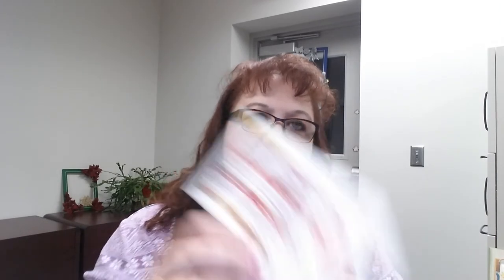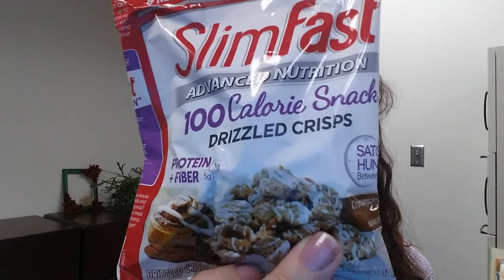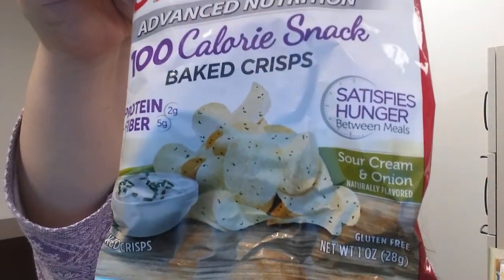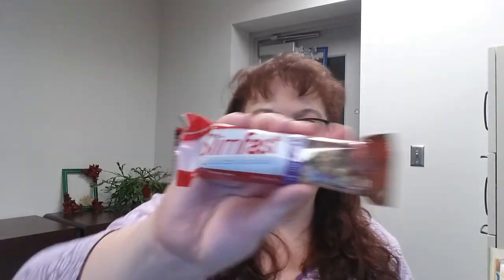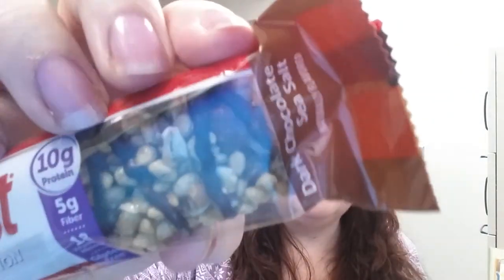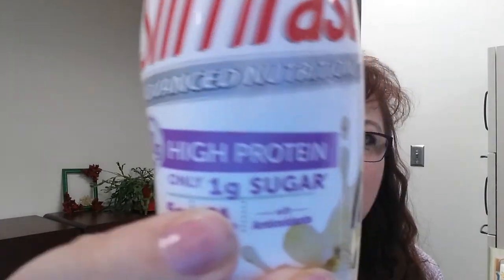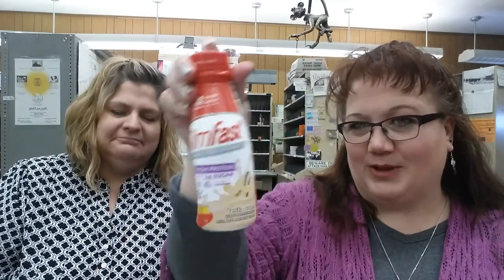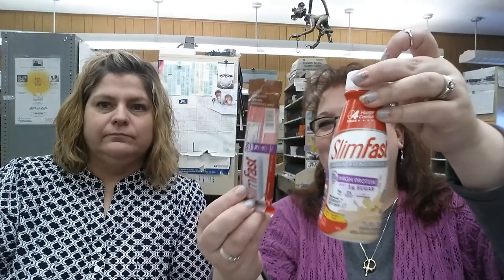Influenster Voxbox ~ Slimfast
INFLUENSTER► Do you like to try products and share your thoughts?

ϟϟϟϟϟϟϟϟϟϟϟϟϟϟϟϟϟϟϟϟϟϟϟϟϟϟϟϟϟϟϟϟϟϟϟϟϟϟϟϟϟϟ